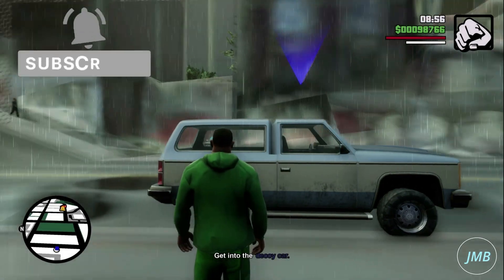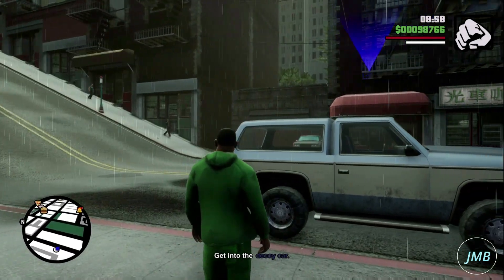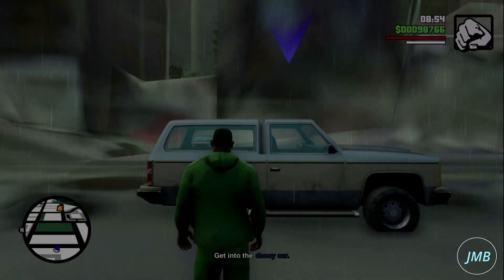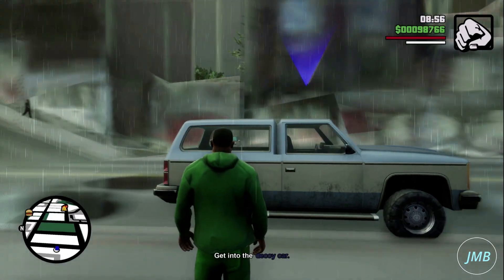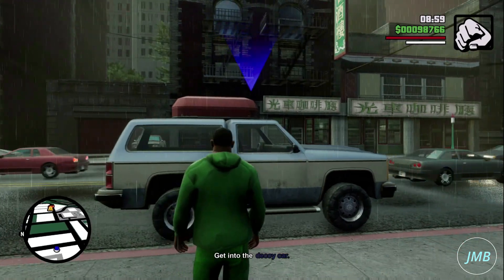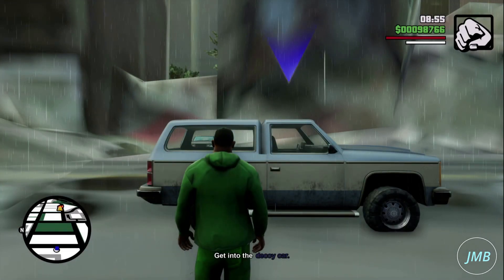GTA San Andreas : Definitive Edition - Textures Load Slowly After a Mission Cutscene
In this video you will be able to see that the Textures Load Slowly After a Mission Cutscene in the PlayStation 5 video game GTA San Andreas : The Definitive Edition.